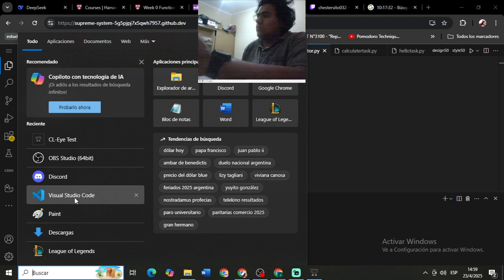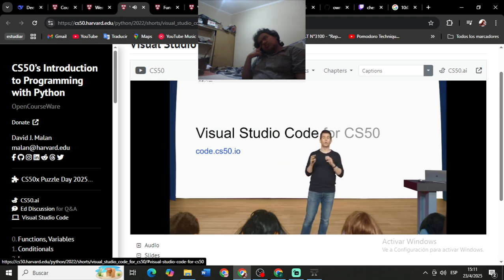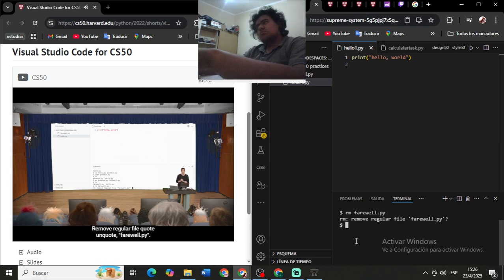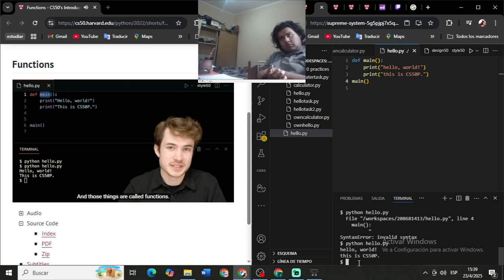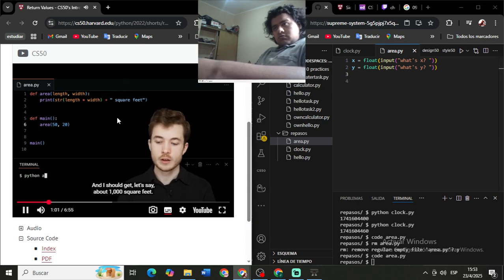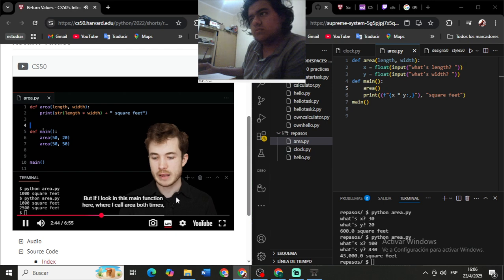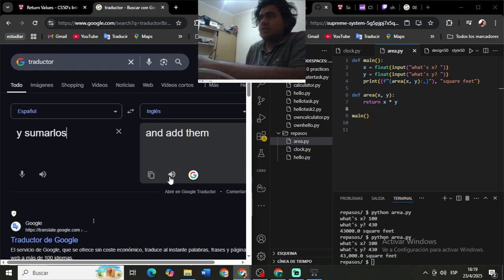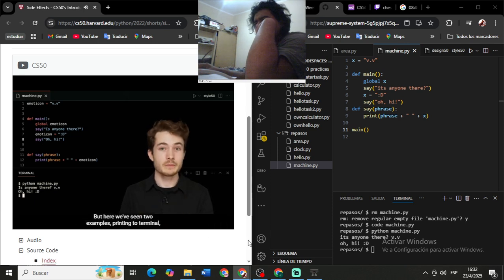video 14 python